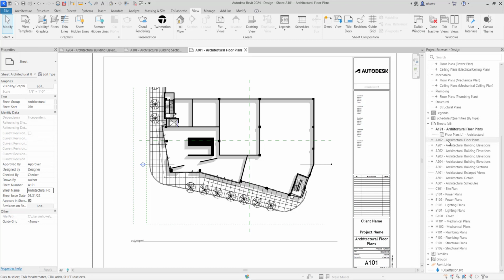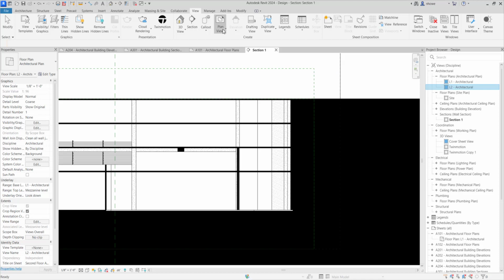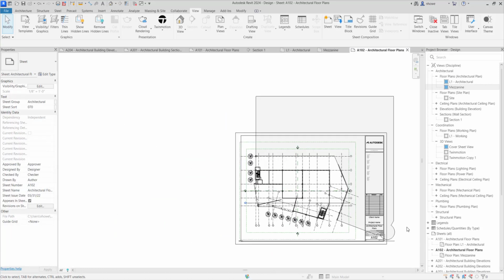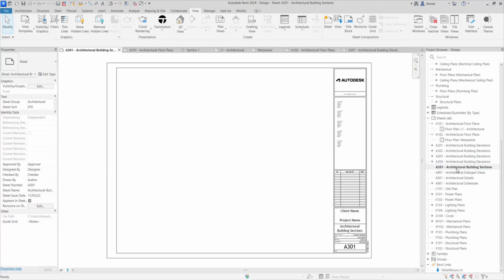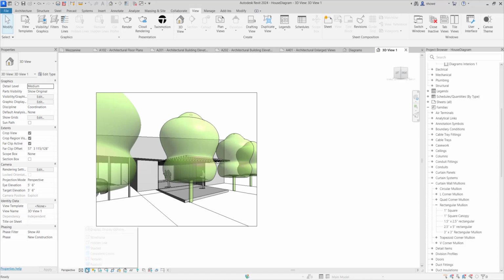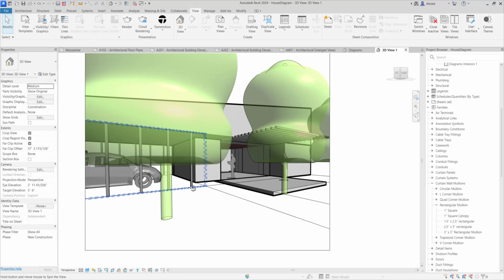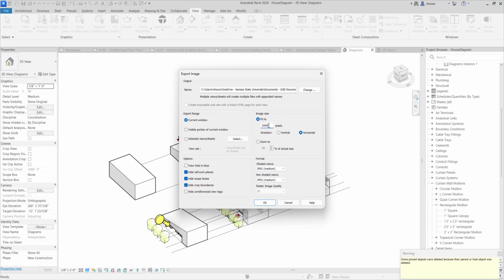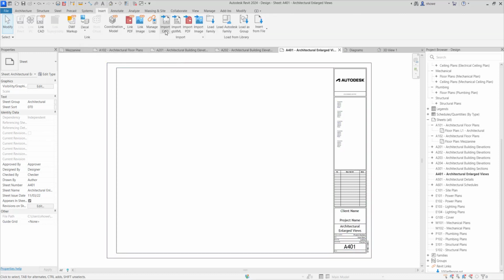A04 p2 07 Wrap it Up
Wrapping up this assignment. K-State, IARC 310 - Digital Applications, Nathan Howe, Interior Architecture. College of Architecture, Planning & Design, APDesign.